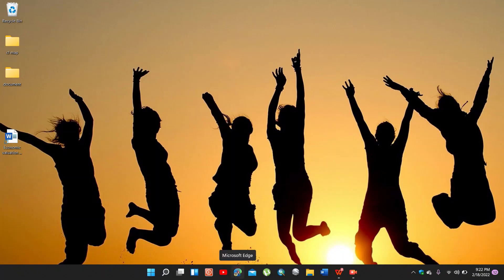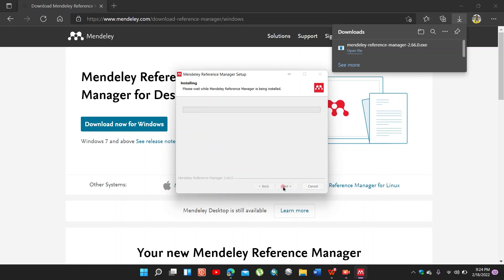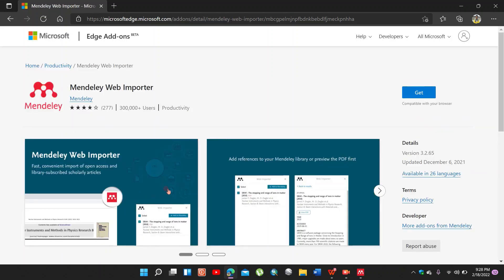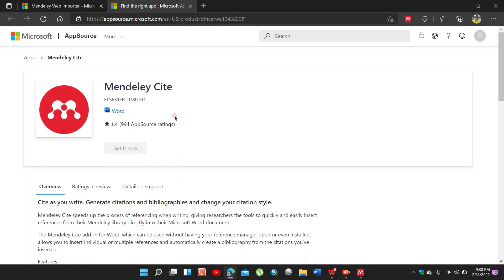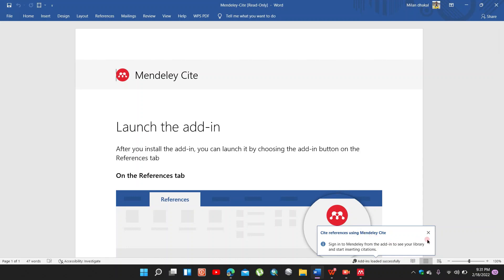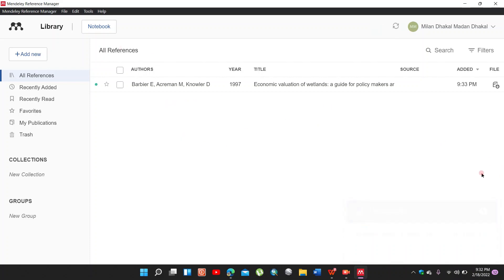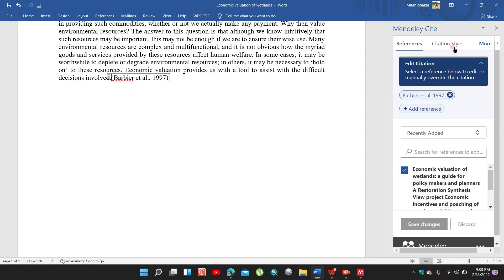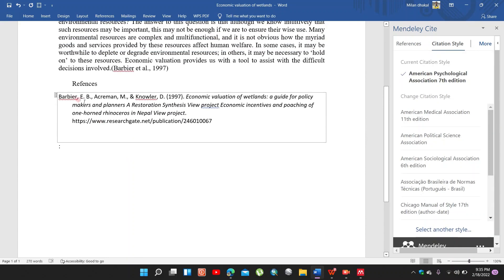Add citation and references using mendeley on ms word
Easy way to add citation and references automatically in MS word using mendeley.
This video providing information regarding  how to give citation and references automatically by using Mendeley on Microsoft word